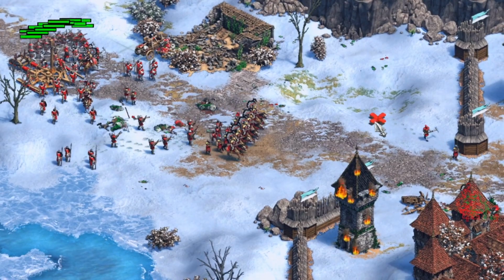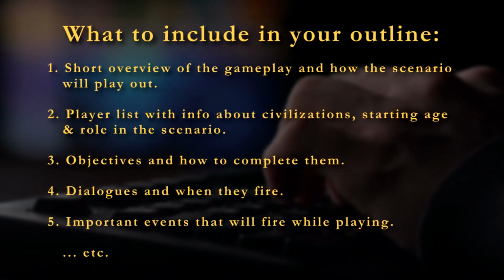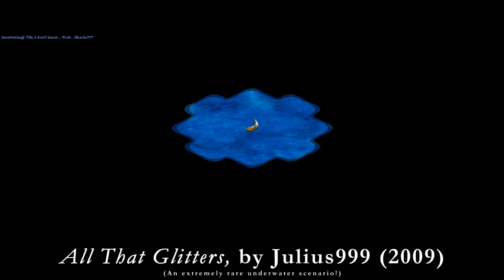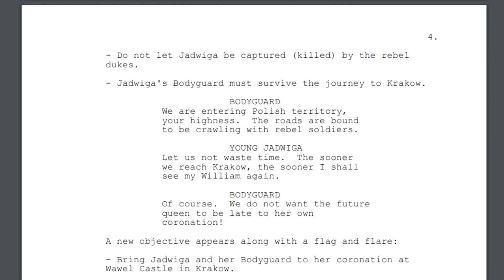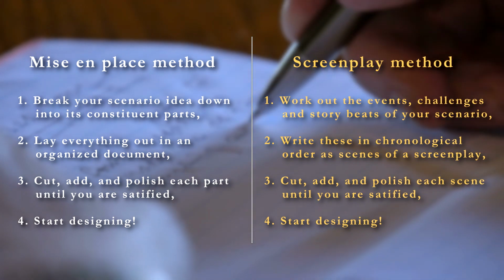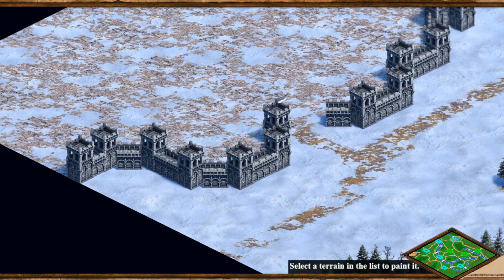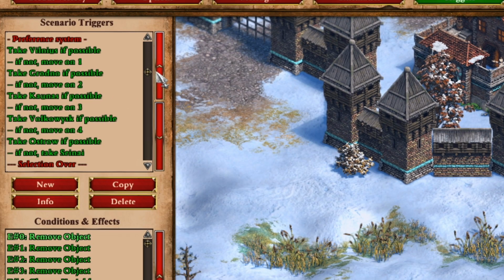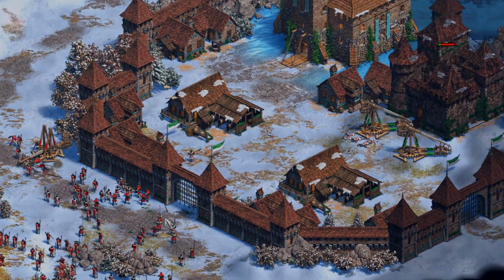Making Jadwiga: Episode 3 - Duel of the Dukes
Part 3 of 6 in this behind the scenes look at the Jadwiga campaign from Age of Empires 2: Dawn of the Dukes!

NOTE: Most of these campaigns were made for the original CD version of the game. With the exception of "The Relics of Athalën" (which uses a mod pack), they can all be played in the Definitive Edition, but some features like custom music may not work as intended. (You can also play them in AoE2:HD, which essentially functions as the CD version but on Steam.)